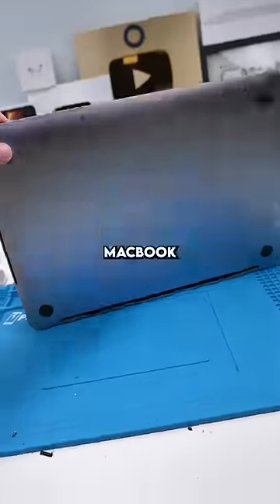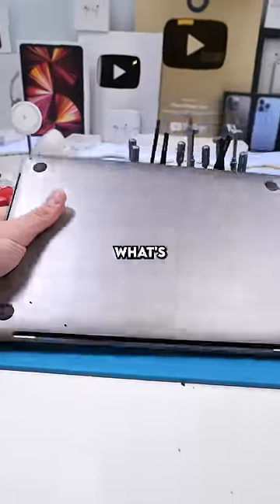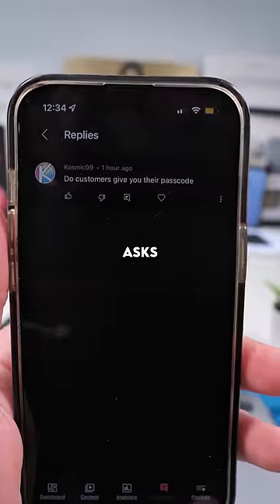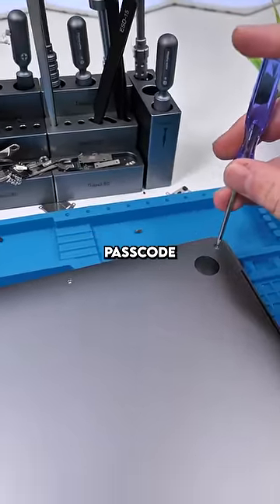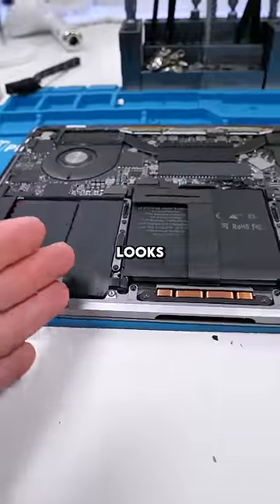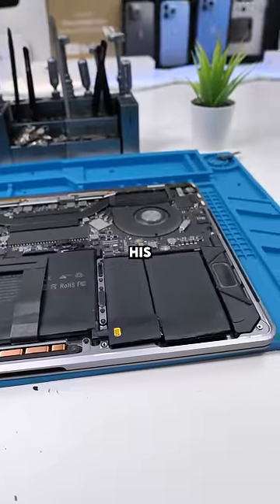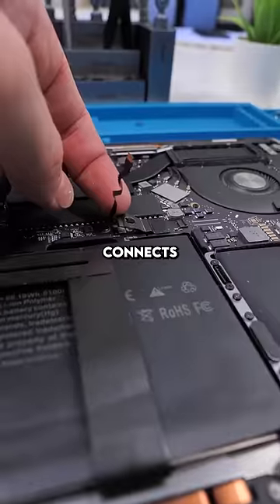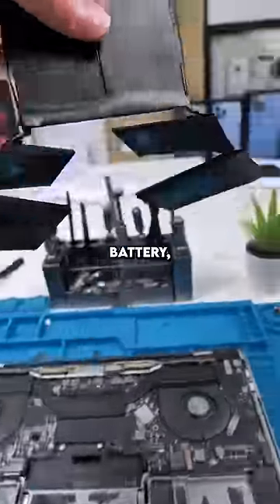MACBOOK PRO BATTERY WAS NOT EVEN LASTING 20 MINUTES...